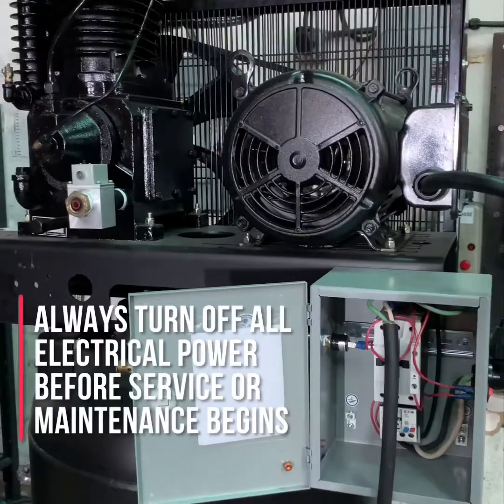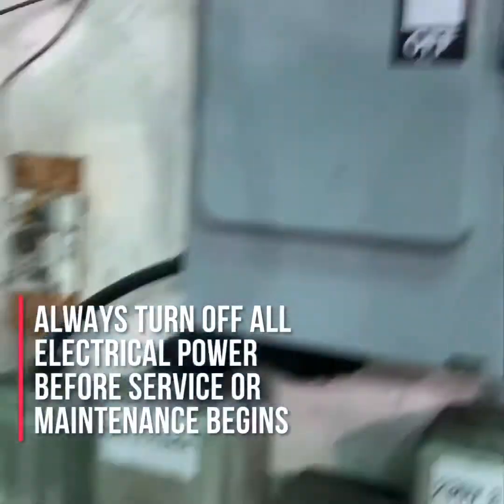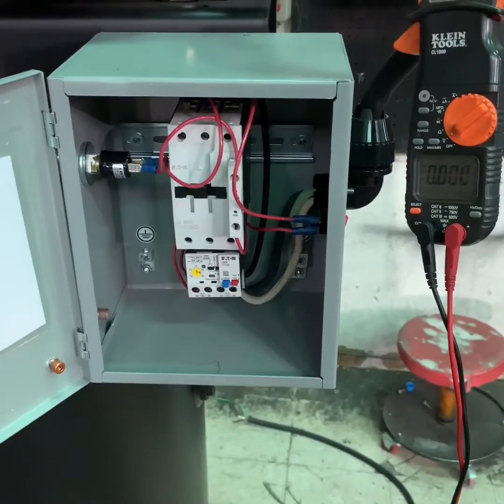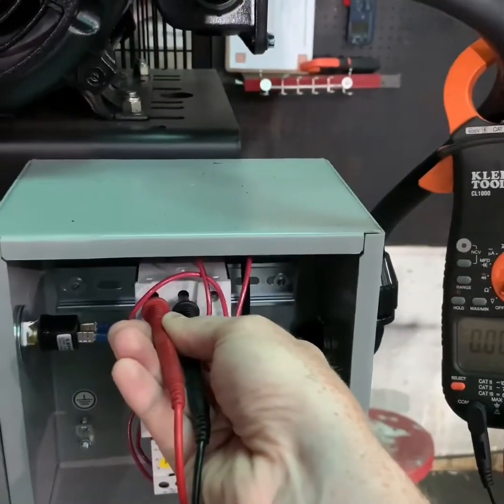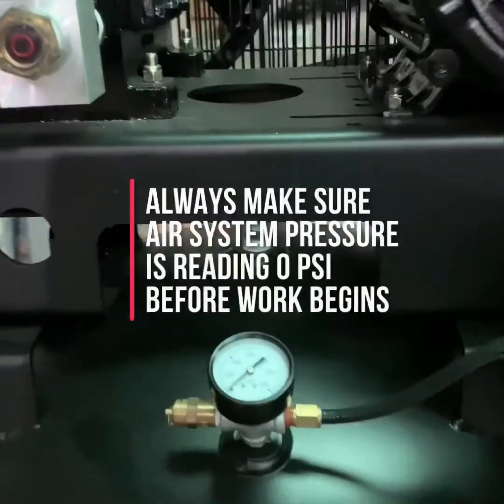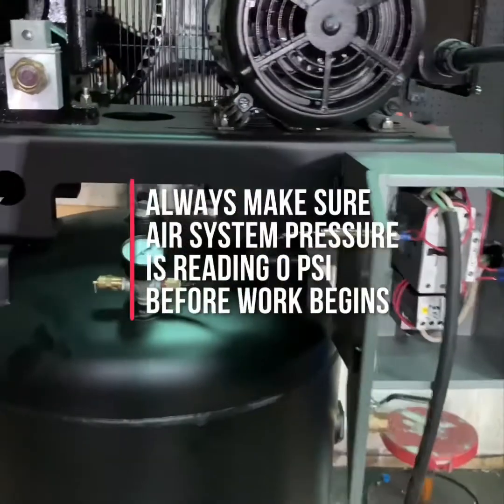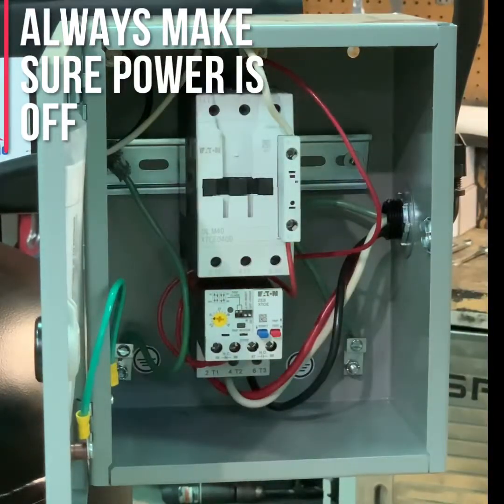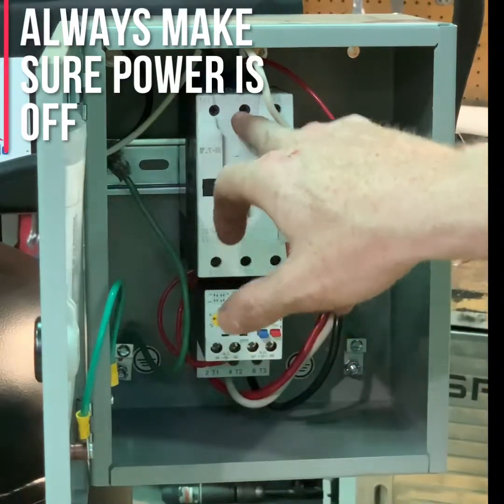Replacing 3 phase air compressor motor starter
Replacing a 3 phase industrial gold electric motor starter